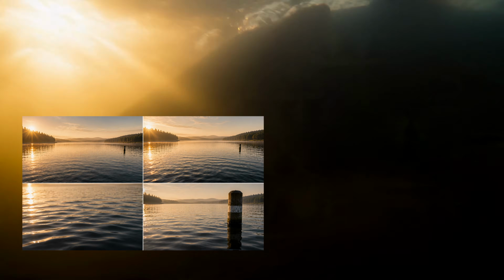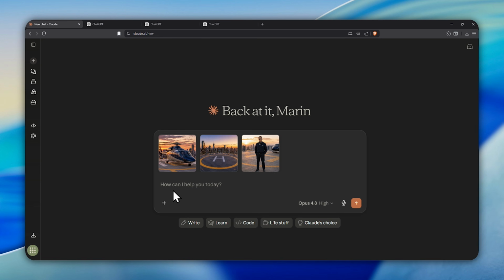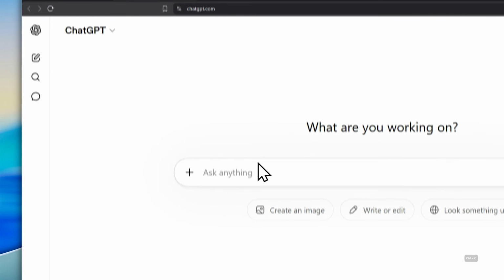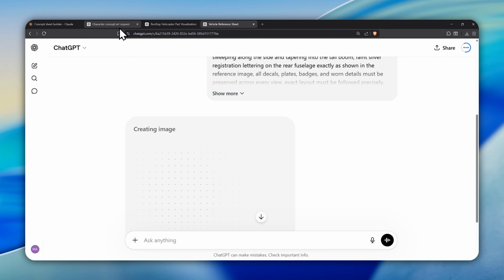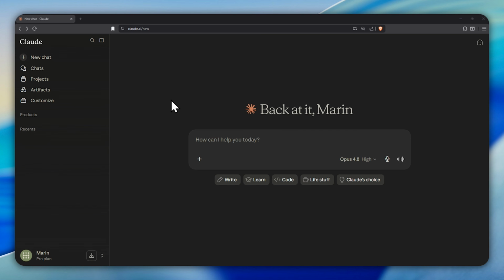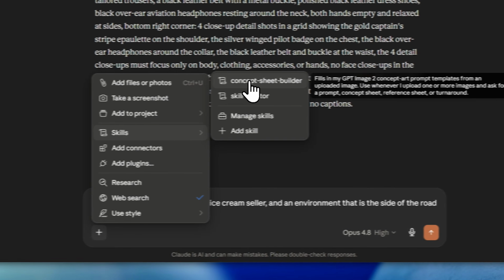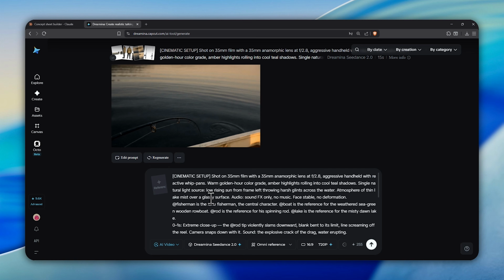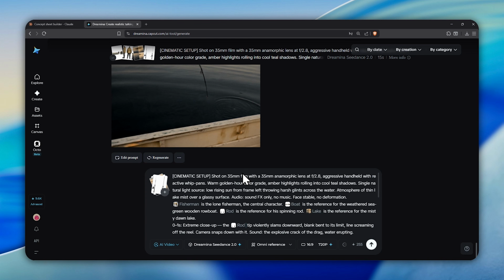Fix AI Video Consistency With This Claude Skill (Seedance 2.0 + GPT Image 2)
Building consistent reference sheets for AI videos usually requires hours of manual prompting and testing. In this Seedance 2.0 tutorial, I will show you how to bypass that manual work entirely using a custom Claude skill and ChatGPT's GPT Image 2  to lock in your visual consistency.

I have built a free Concept Sheet Builder skill for Claude that automates the prompt creation process. You will learn how to instantly generate character, vehicle, environment and prop reference sheets without the hassle of manually copying and pasting templates. I am giving you this custom Claude skill completely for free, along with the separate templates for those who prefer to prompt manually.

📂 GET THE CLAUDE SKILL: I put the exact Claude skill used in this video into a free Google Drive download for you.

📝 GET THE FREE PROMPT TEMPLATES HERE:
I created a free, copy-and-paste Notion document with the exact prompt templates used in this video.

⏱️ VIDEO CHAPTERS:
0:00 - Fix Consistency with Claude Skill
00:23 - Method 1: Creating Consistent Assets with Custom Claude Skill
02:31 - Where to get and How to use Custom Claude Skill
03:14 - Method 2: Creating Consistent Assets with Custom Claude Skill
04:09 - Consistent Assets in Seedance 2.0